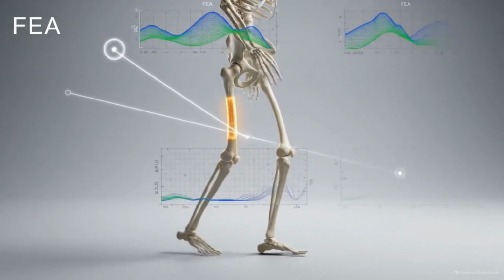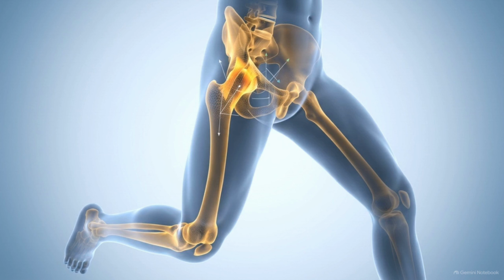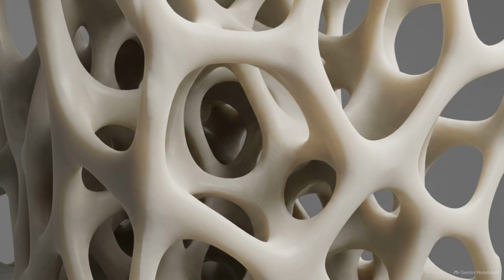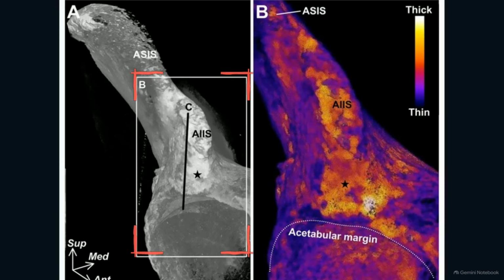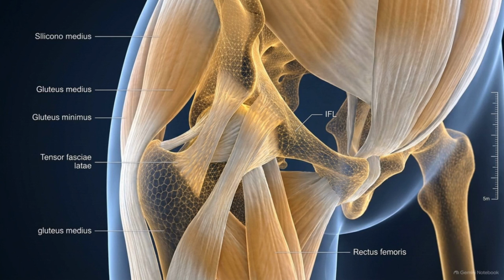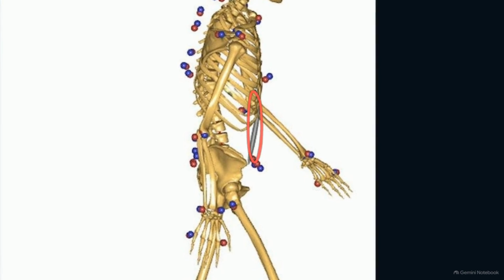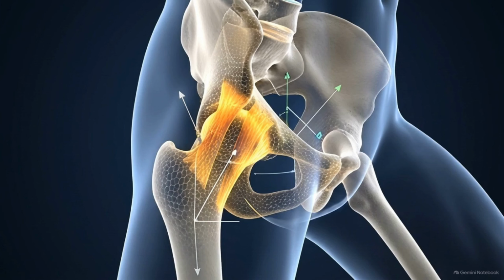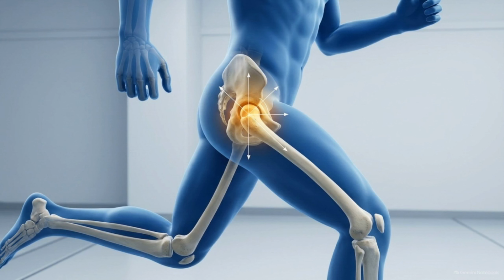Why Your Hip Flexors Are Working 50% Harder Than They Should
Vedio Available in multiple audio languages. Tap Settings → Audio track to choose your preferred language.
Every stride you take relies on precise structural engineering. In this deep dive, we challenge the standard "ball and socket" model of the hip. Using high-resolution MicroCT morphology and in-silico kinetic modeling, we reveal the anterior hip capsule not as a passive check-rein, but as a dynamic, energy-storing engine.

We explore the biomechanical consequences of hip arthroscopy, explaining how an unrepaired capsulotomy can double the workload on your flexor muscles and lead to chronic micro-instability. Discover why the iliofemoral ligament (IFL) is the body's strongest spring, capable of slashing the metabolic cost of locomotion by 50% through passive recoil.

Suggested Chapters
0:00 The Engineering Paradox of the Hip
0:40 The Rise of Non-Traumatic Micro-instability
1:18 The Physics of the Single Leg Stance
2:01 The Iliofemoral Ligament (IFL): A 350N Powerhouse
2:26 Mapping the True Anatomical Footprint (AIIS)
3:08 Evidence of Loading: Calcified Fibrocartilage
3:30 The Surgical Risk: Violating the Capsular Anchor
4:15 Kinetic Modeling: The Anybody Modeling System
4:42 The 50% Rule: Passive Energy vs. Muscular Work
5:12 Why Unrepaired Capsulotomy Leads to Fatigue
5:45 Preserving the Mechanics of Human Locomotion

Verified Sources Used
MicroCT Morphology: Used to map the high-resolution cortical thickening and the broad osseous attachment zone of the AIIS.

In-silico Kinetic Modeling: Specifically utilizing the Anybody Modeling System to calculate mechanical work and spring strength ratios.

Histological Analysis: Identifying calcified fibrocartilage at the capsular footprint as a biological marker of high-intensity mechanical stress.

Medical Desclaimer:
This video is for educational awareness only and does not replace professional medical advice, diagnosis, or treatment. Please consult a qualified gynecologist or fertility specialist for personal medical concerns.